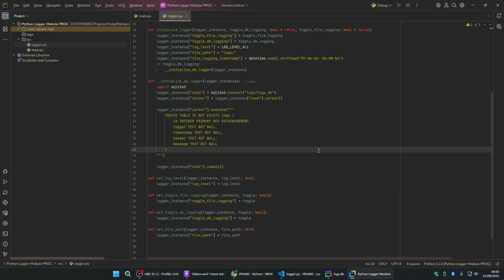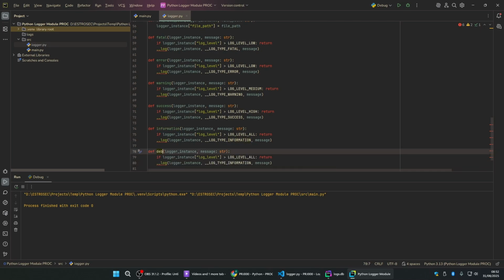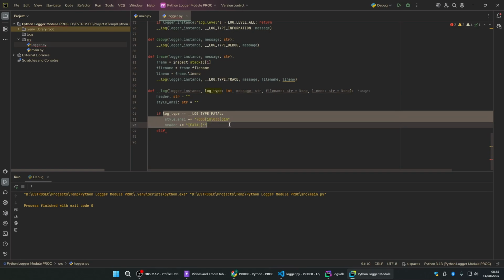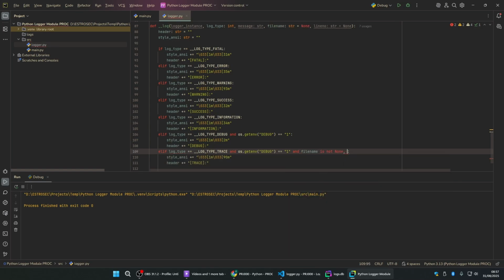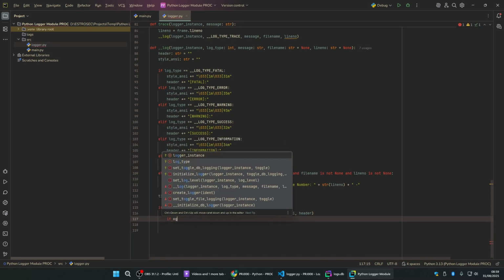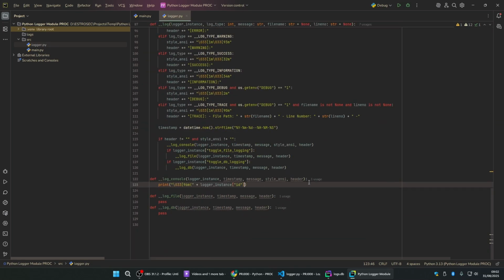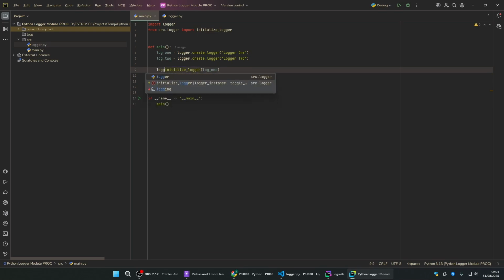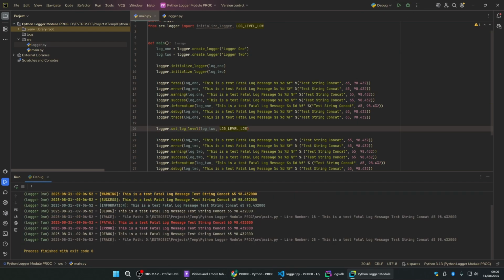How To Make Your Own Python Logger Module Without OOP - 02